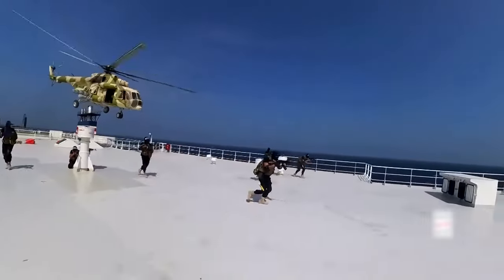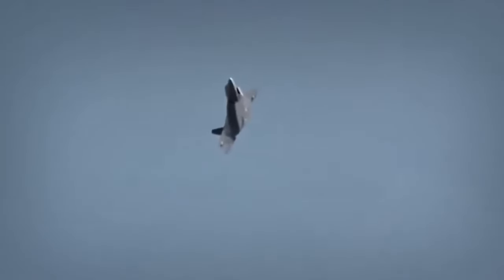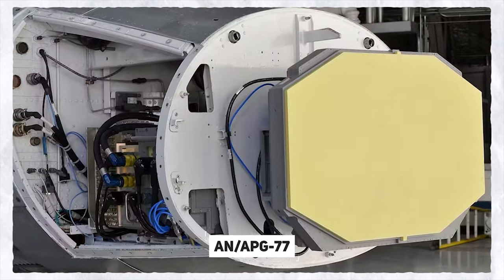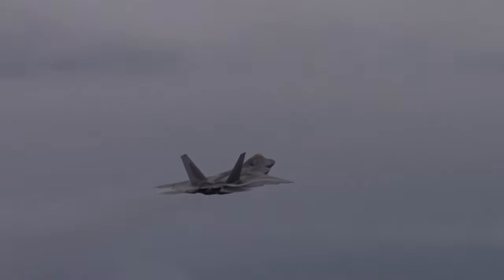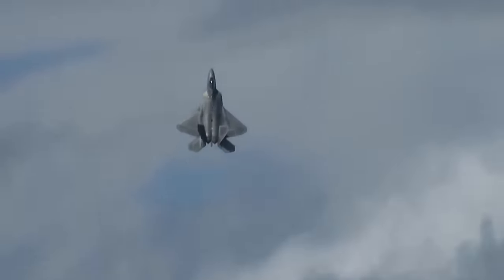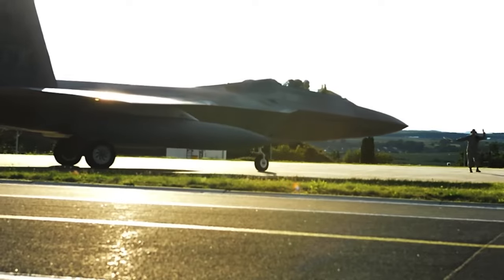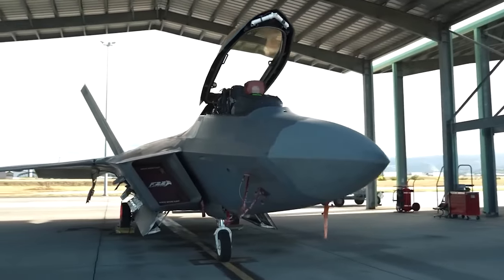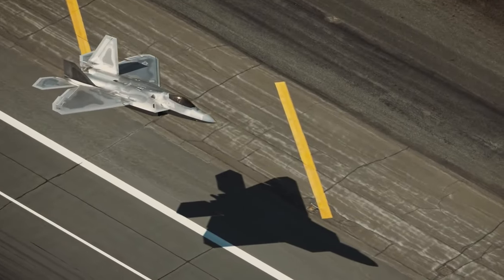News: US F 24 Fighter Jet Was Secretly Tested In Yemen!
The Houthi rebels attacking trading vessels in the Red Sea have finally been attacked under a joint operation of US and Britain Royal Air Force and there are speculations that F-22 raptor was used in making the attack successful. This fifth generation fighter is the combo of stealth capabilities, advanced avionics and supersonic speed that have enabled it to establish air supremacy and defend the nation against the threats.
Let`s see the details!